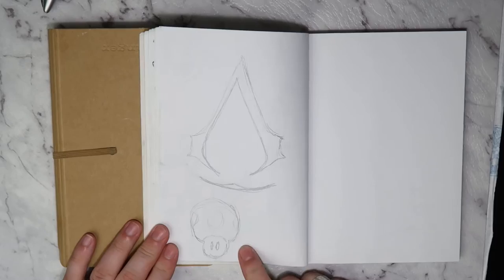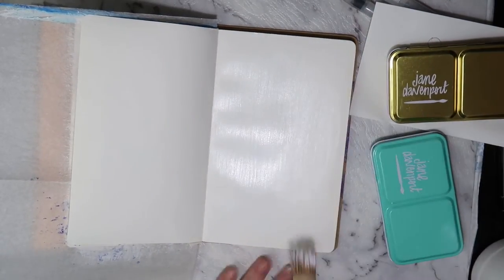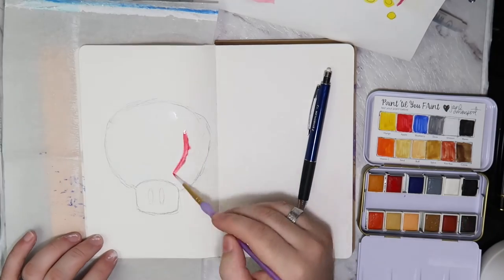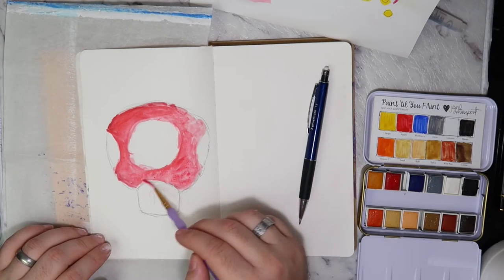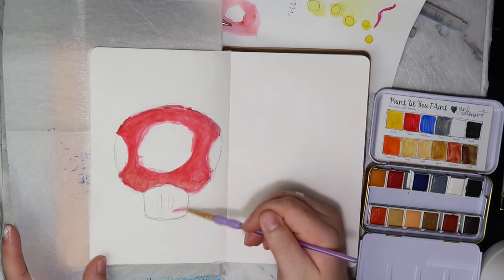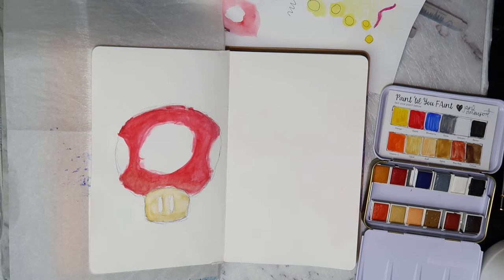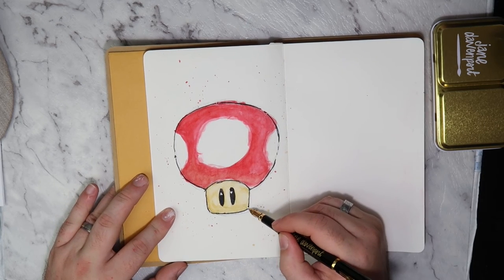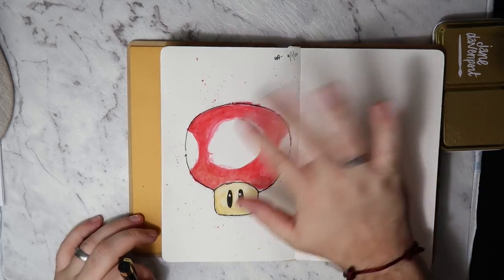Fan Art Friday - Mario Mushroom - Sketch & Watercolor Painting ~ INKIE BEARD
Starting off my fan art Friday series with a Mario mushroom using the new Jane Davenport watercolor paints. Inspired by the news of the Nintendo Switch, and the new Mario trailer, I felt nostalgic for the old games.

Let me know your favourite thing to make fanart of in the comments below!

Australia